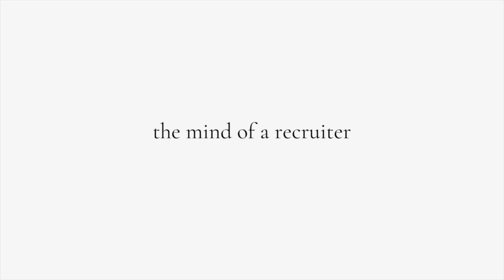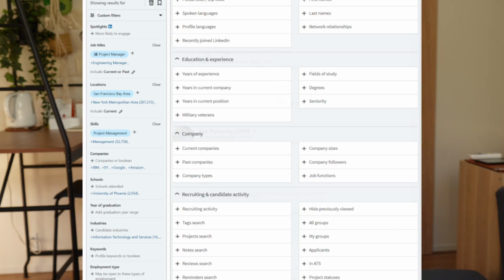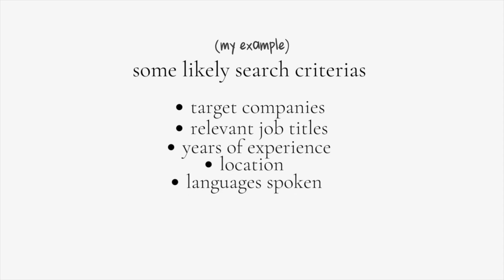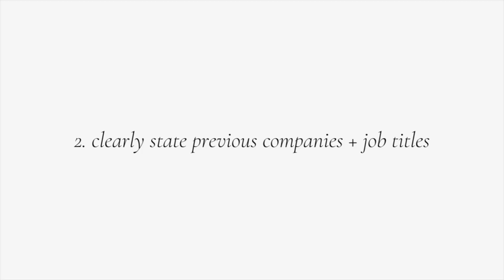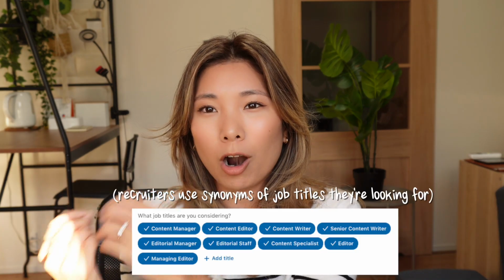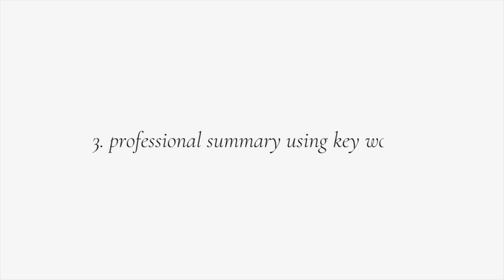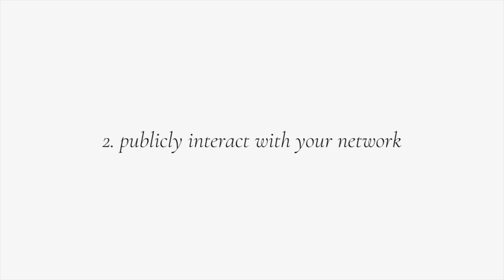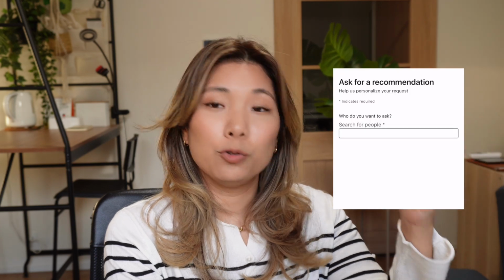how to optimize your Linkedin profile to get recruiters in YOUR DMs (no frills)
Welcome to ep. 4 of my layoff diaires. One of the hardest parts about a job search is spending time & effort looking for the right opportunities and applying to them -- it can take hundreds of hours just in this initial phase. Let's change that. The best way to optimize your time is have opportunities come TO you instead. Combining my insights as an ex-recruiter as well as being in the position of being laid off, I share my honest no frills tips on how to optimize your Linkedin profile to make your profile searchable and appealing to potential recruiters.

0:00 intro
1:15 what to keep in mind + the mind of a recruiter
3:10 Part 1: make your profile *clickable*
8:03 Part 2: make your profile *connected*
10:05 Part 3: make your profile *credible*
14:27 closing thoughts + extra tips to stand out

🎧 my podcast (english-japanese): spoti.fi/3GNfstK